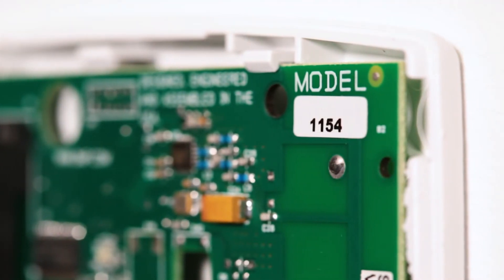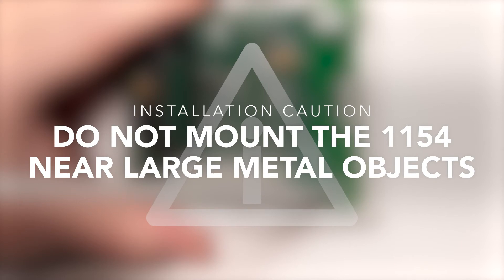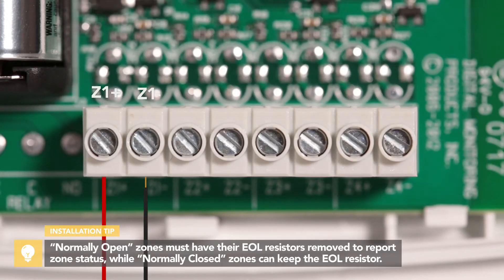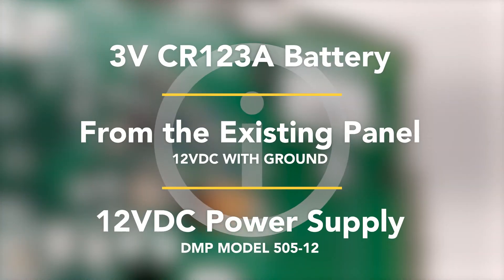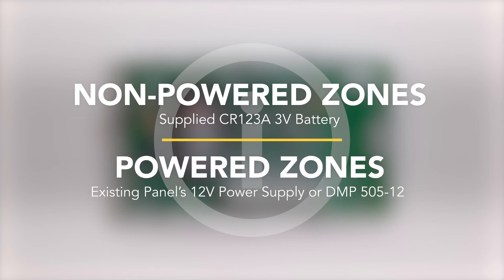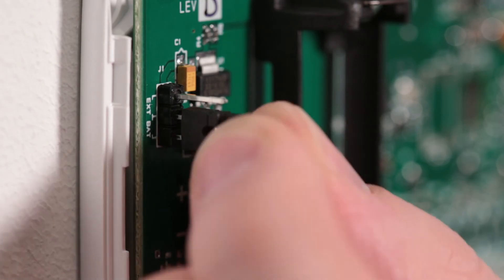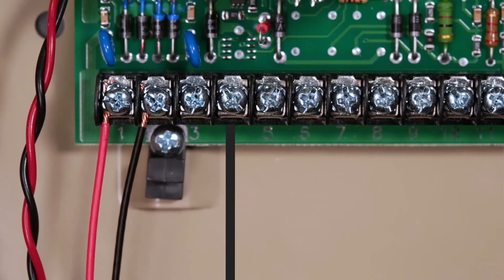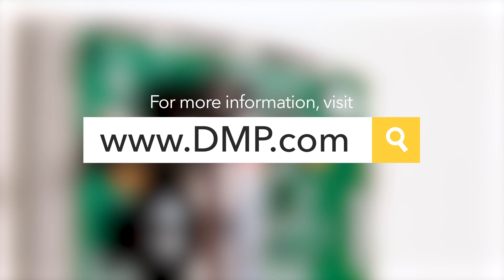Installing the 1154 Wireless Takeover Module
The 1154 Wireless Takeover Module makes it easy for installers to quickly and easily convert existing hardwired zones into wireless zones when deploying a new wireless alarm system. Watch this video to learn how to install and wire the 1154 Wireless Takeover Module.